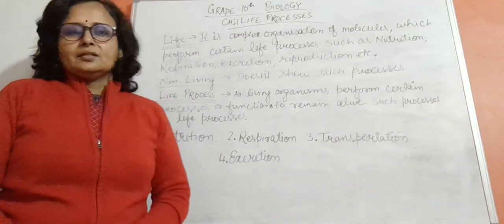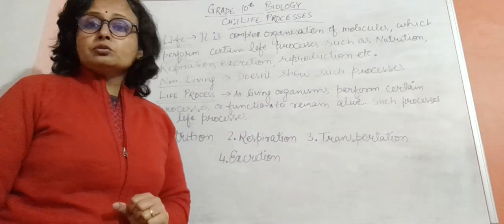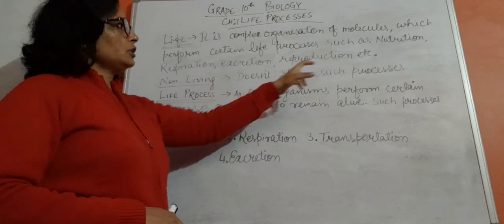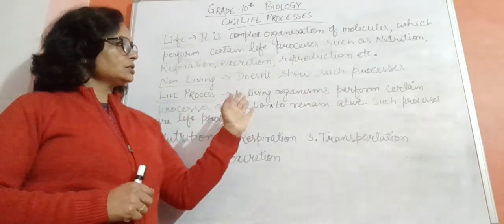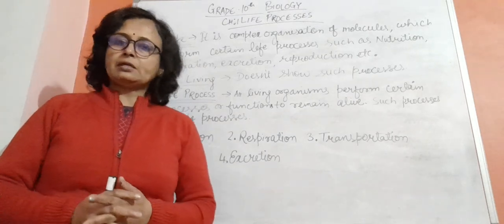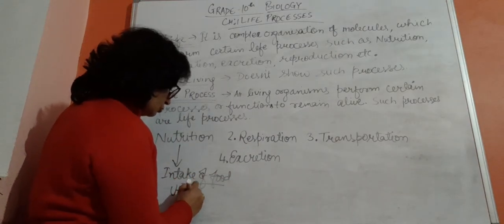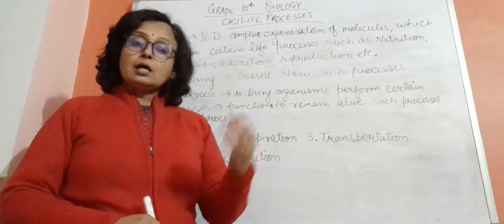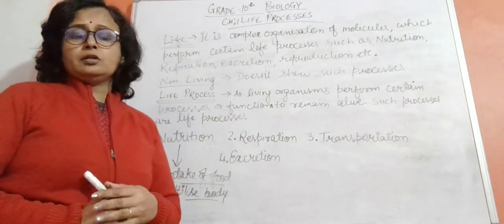Grade 10th_Biology: Life Processes_s.no.1@ K-12 Science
Living none- living nutrition respiration transportation excretion autotrophs autotrophic heterotrophs heterotrophic green plants photosynthesis